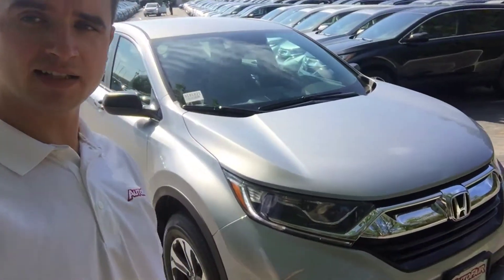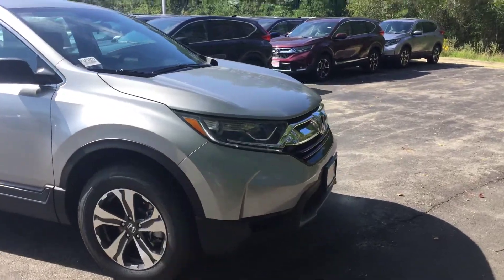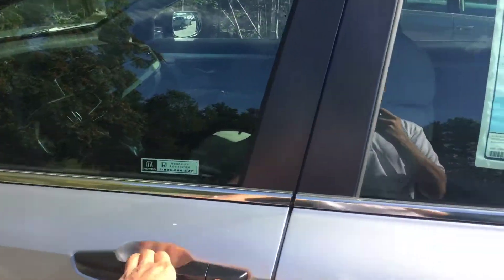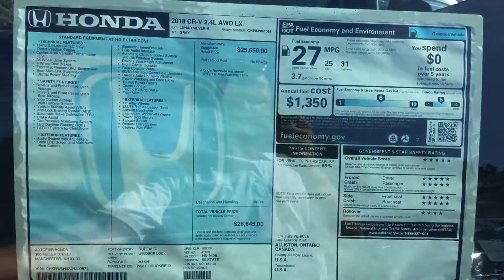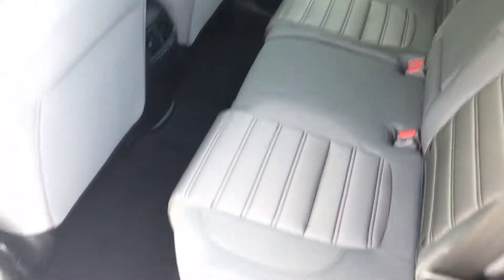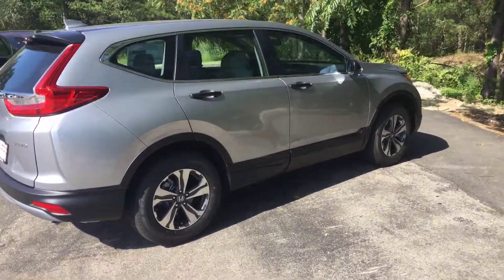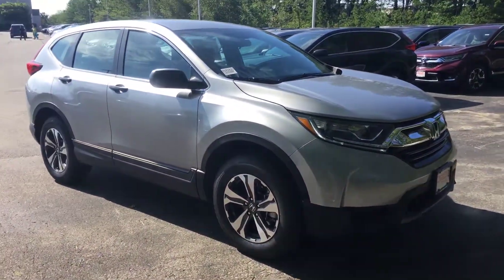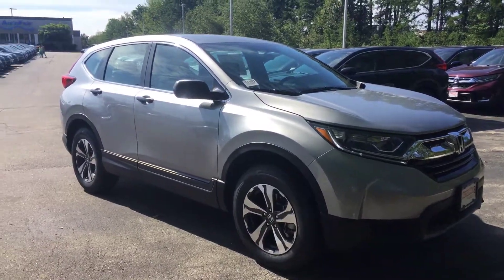Anu - 2018 CRV LX